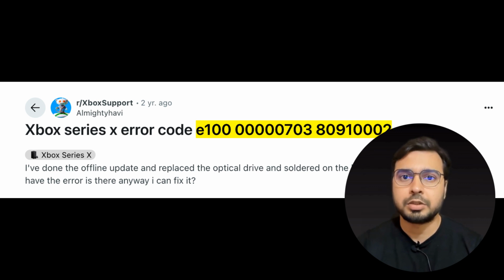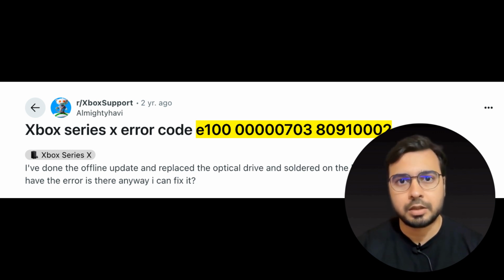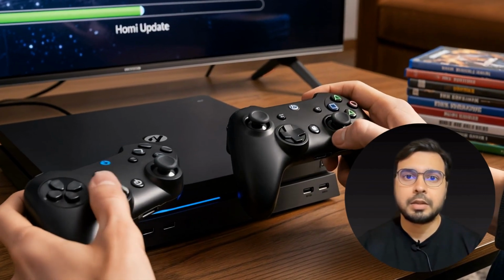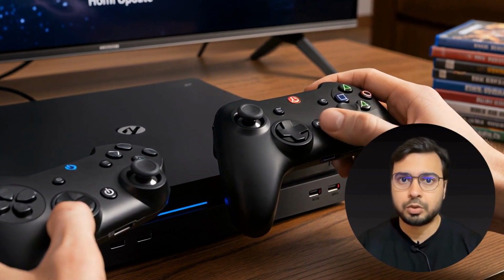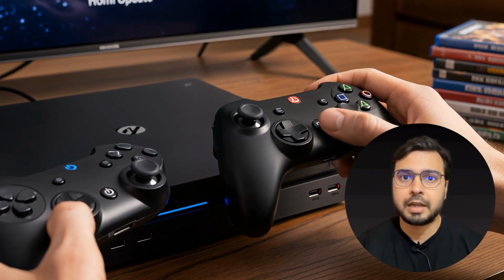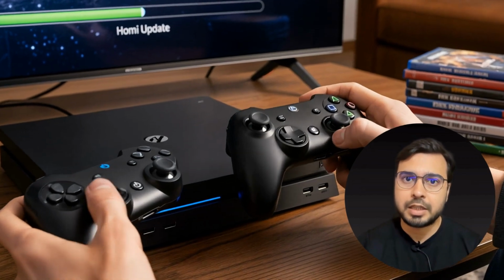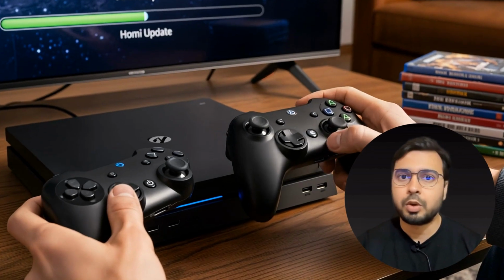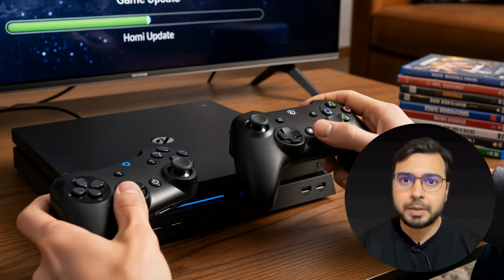How To Fix Xbox Error Code E100 00000703 80910002?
If you're facing the Xbox Error Code E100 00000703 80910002 then this video is for you. We're going to explain what this error means, why it happens, and how you can fix it.